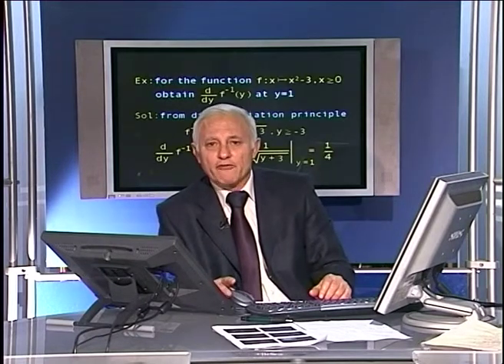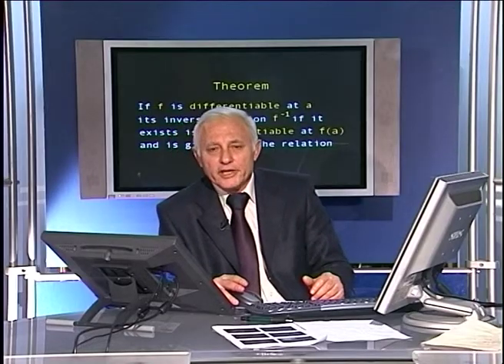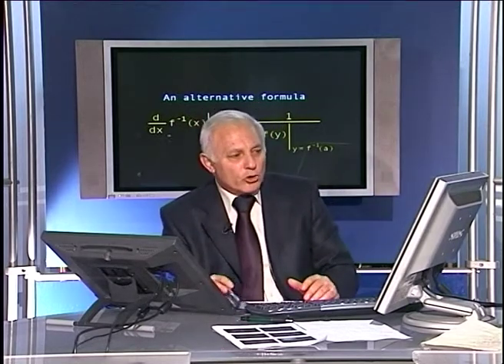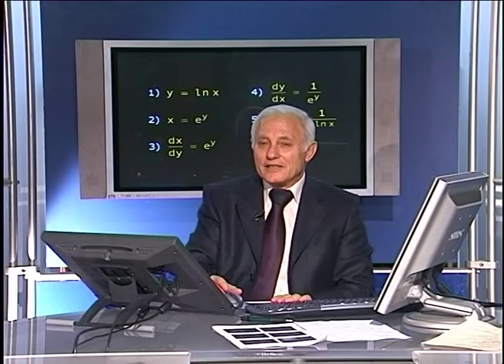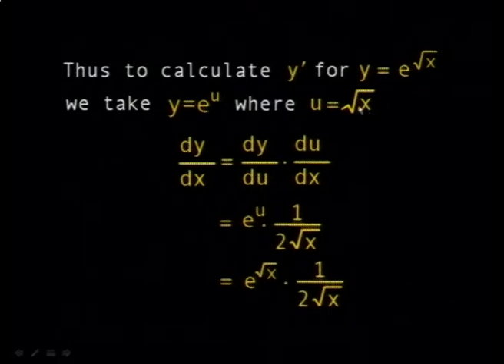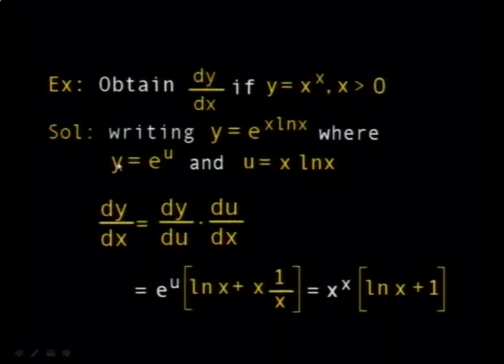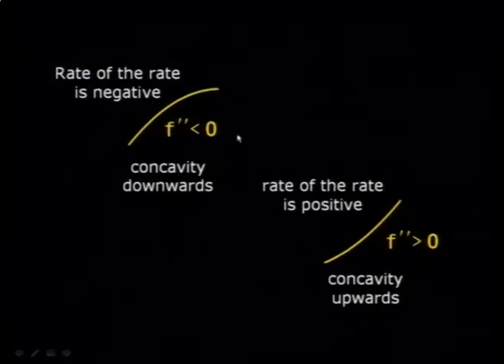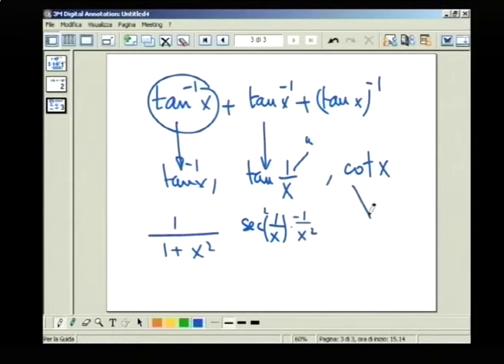Calculus in one variable - Lesson 12 Derivative of the inverse, composite and implicit functions